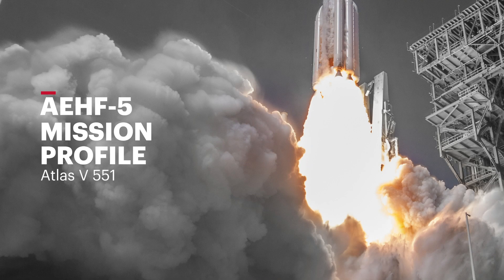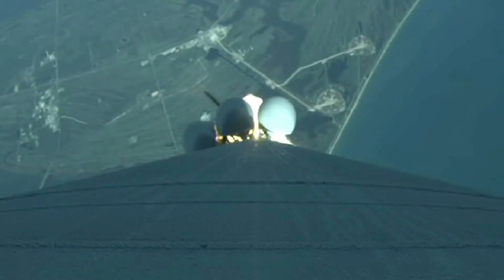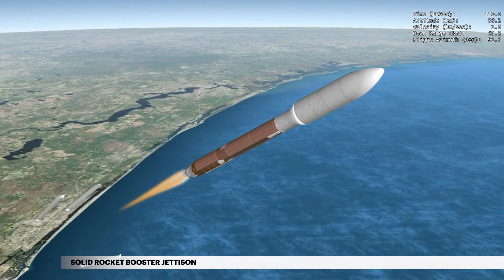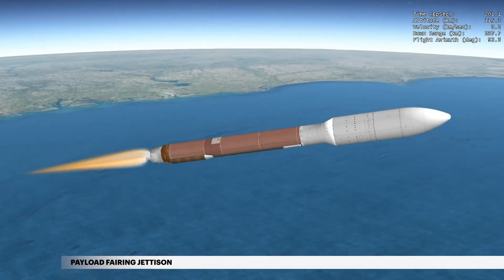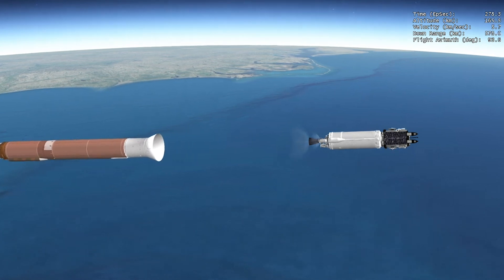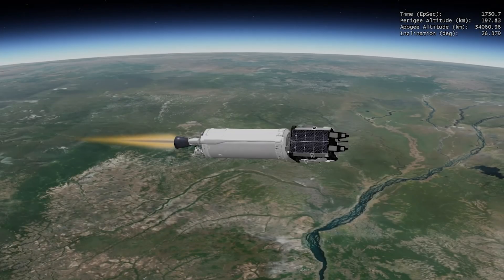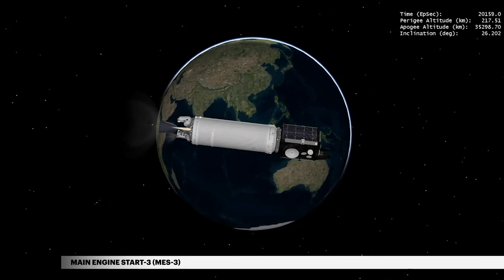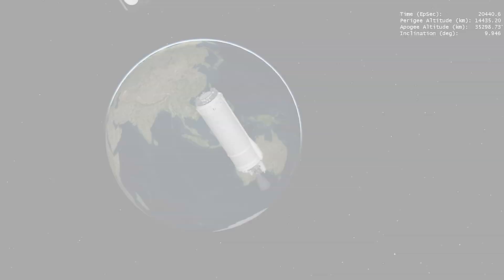Atlas V AEHF-5 Mission Profile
A ULA Atlas V 551 configuration rocket will launch the fifth Advanced Extremely High Frequency mission for the U.S. Air Force Space and Missile Systems Center. AEHF satellites provide highly-secure, jam-proof connectivity between U.S. national leadership and deployed military forces.